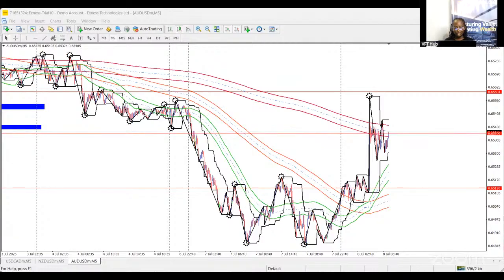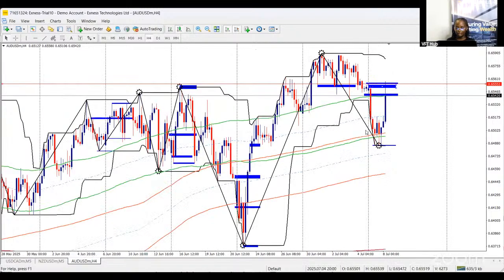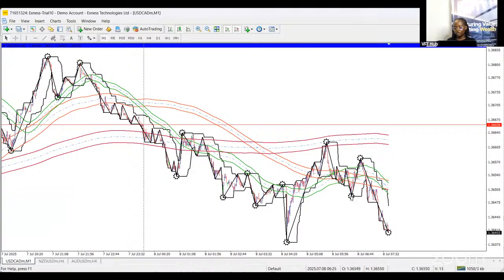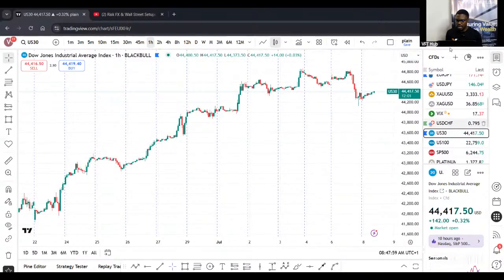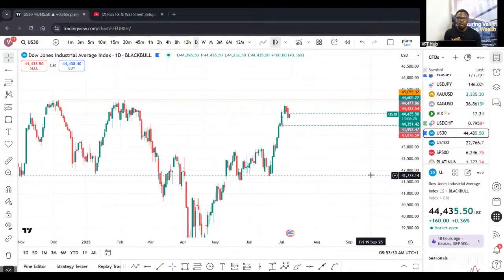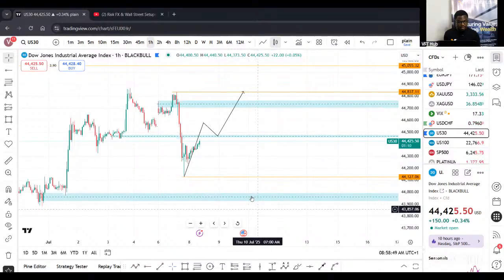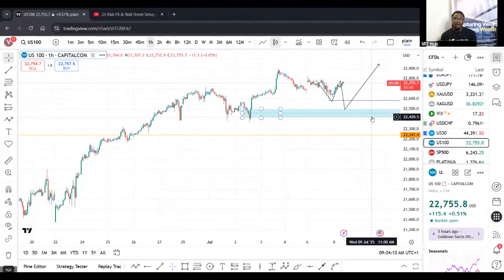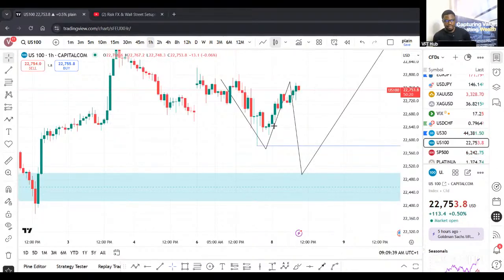Risk FX & Wall Street Setups – AUD/USD, NZD/USD, USD/CAD & Indices | Market Colour LIVE 9 July 2025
🟢 Market Colour LIVE – Tuesday Market Setup | 8 July 2025

Welcome to Tuesday’s Market Colour LIVE! In this session, we break down price action across key risk currencies and U.S. equity indices as the markets digest early Q3 data and risk sentiment shifts.

🔹 AUD/USD
🔹 NZD/USD
🔹 USD/CAD
🔹 S&P500

🚨 What’s Driving Today’s Session:

📉 Risk FX pairs under pressure as the U.S. Dollar attempts to recover early July losses
🛢️ Crude oil volatility weighing on CAD — USD/CAD at critical resistance
📈 Tech-heavy NAS100 remains bullish, while US30 and S&P500 look for new catalysts
🌏 AUD and NZD watching China sentiment and global risk appetite

Join us as we combine precise technical setups with macro context to help you trade confidently through the NY session.